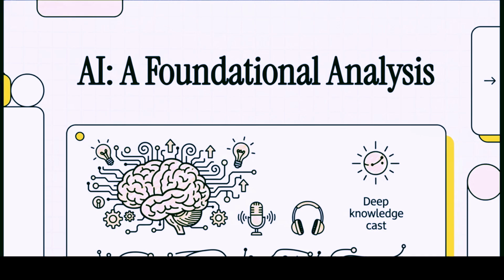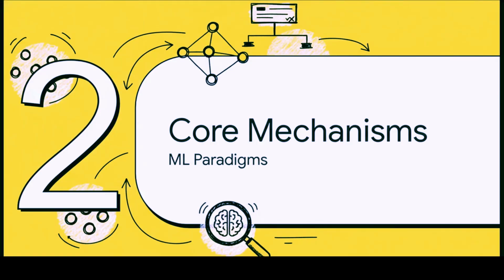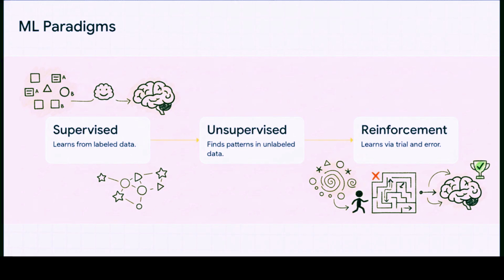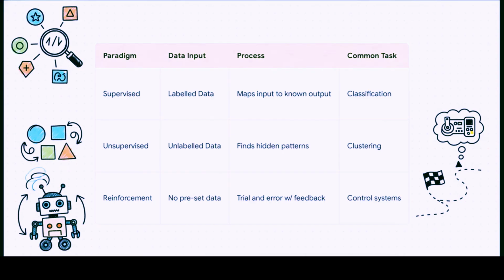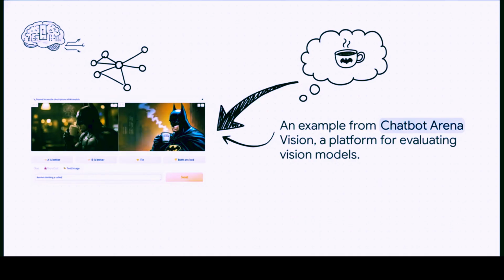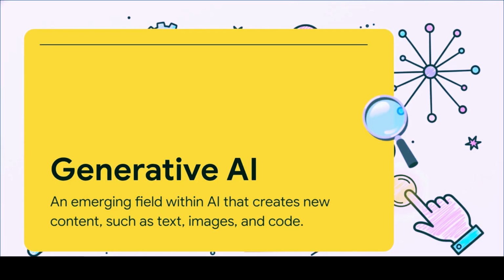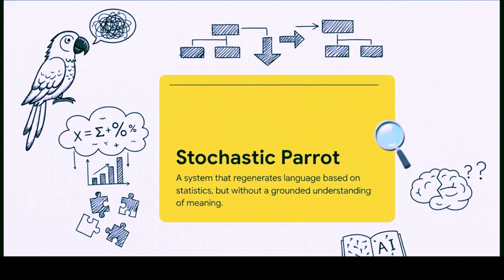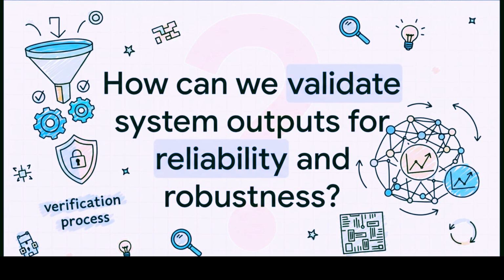What is Artificial Intelligence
What exactly is AI and how can we define it